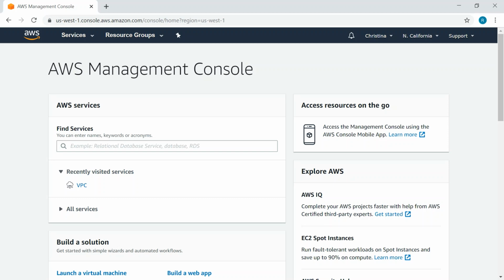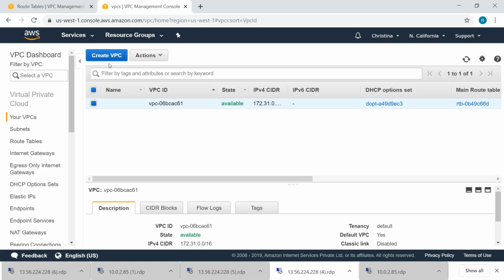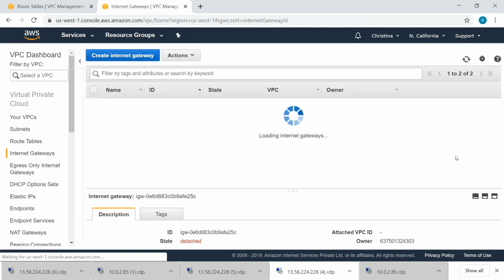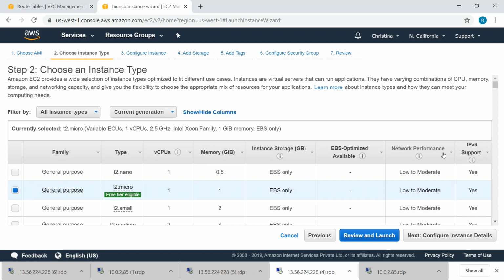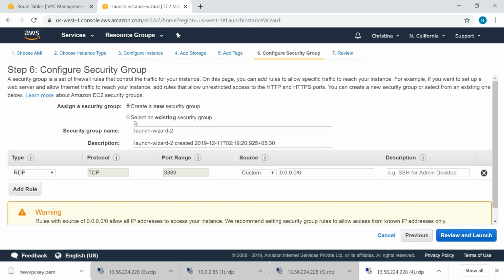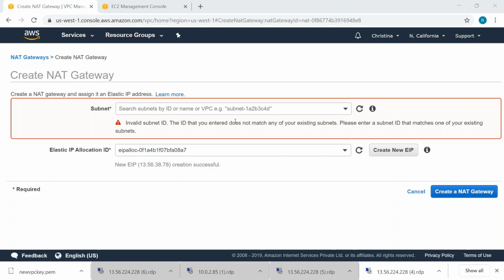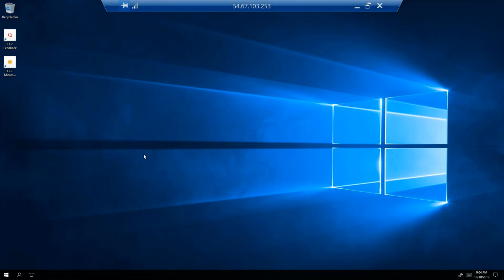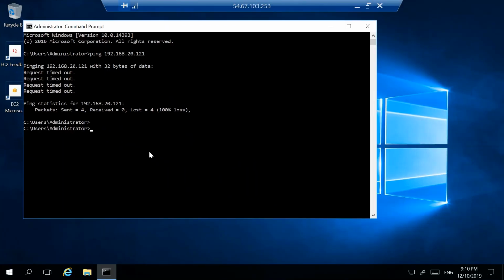AWS VPC | Create your VPC| AWS Tutorial | TechNest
This is the tutorial video on AWS - Virtual Private Network
Step by steps for creating an VPC is explained